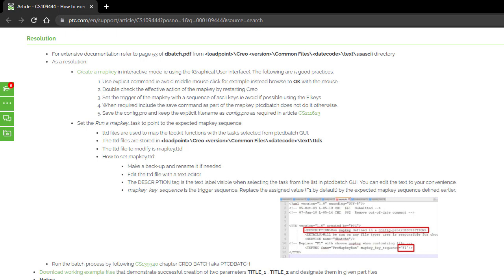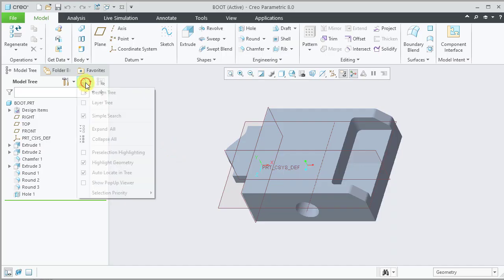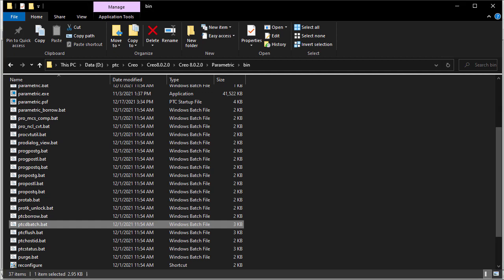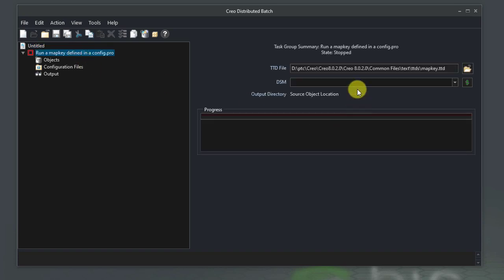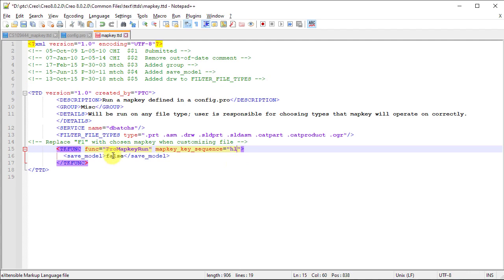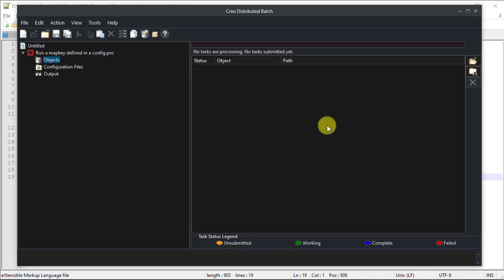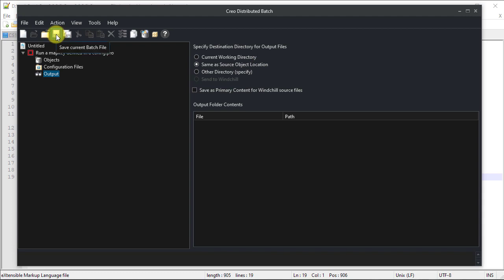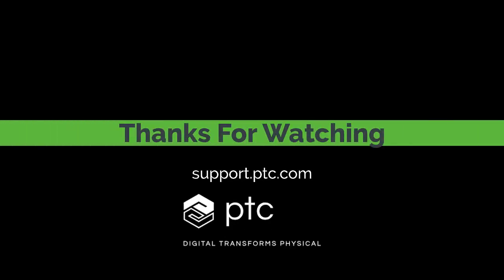How to execute mapkey through Creo Distributed Batch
In this video, you will learn how to execute mapkey through Creo Distributed Batch.

If you want to discuss this topic with other community members